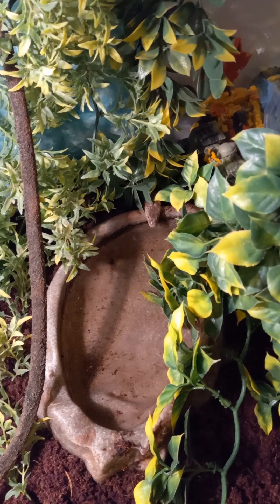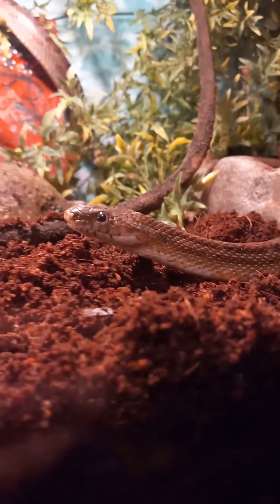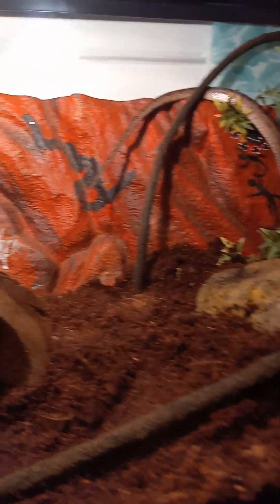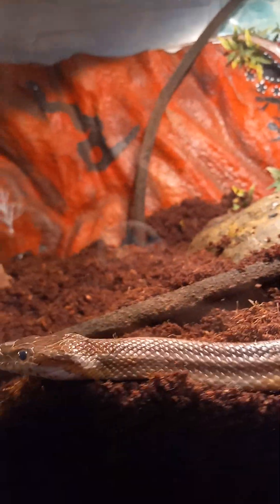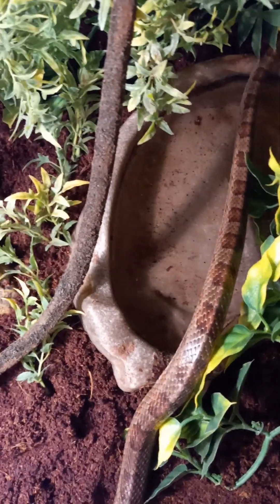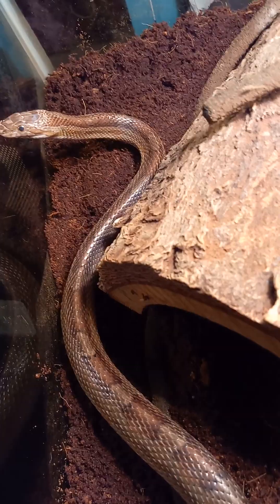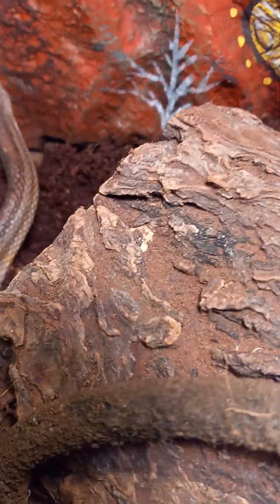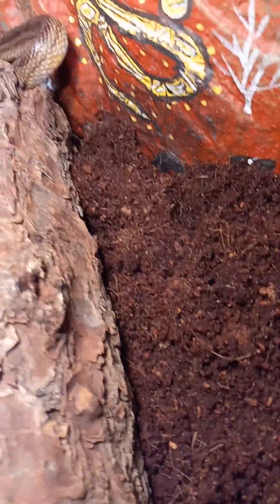Rocket's Tank Makeover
I finally got around to redoing the set up in my snake's tank. She still needs a ledge to badk on, since she loves those, but that will have to wait. For now, she gets new substrate (coconut) and some new fake plants.